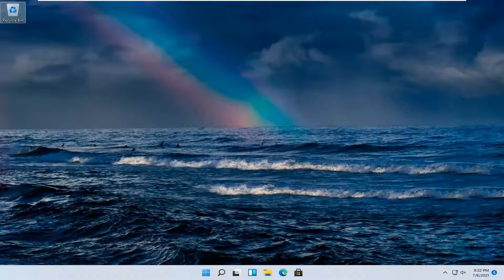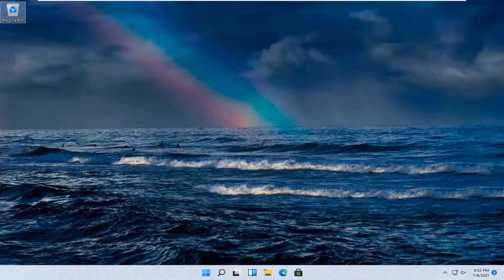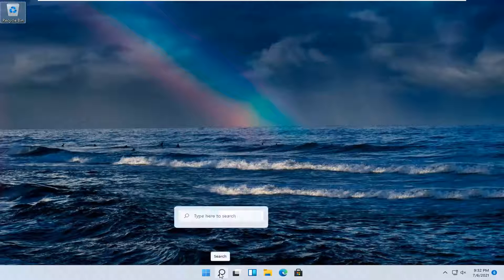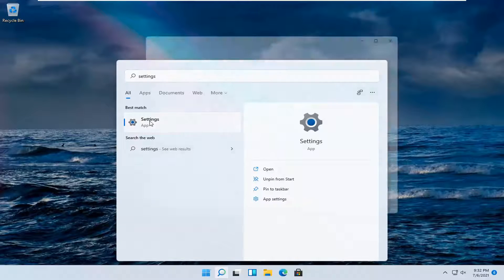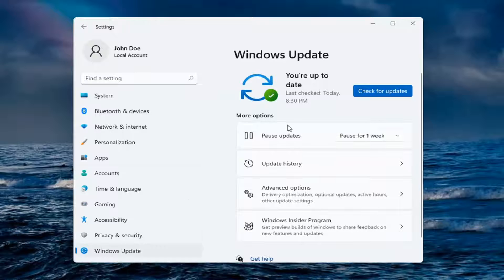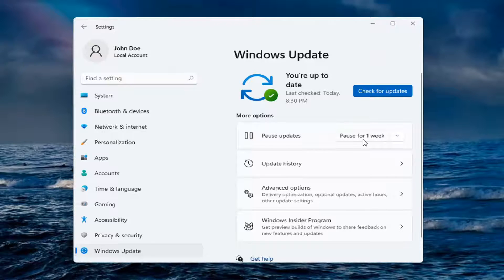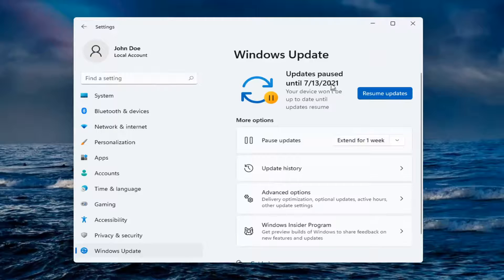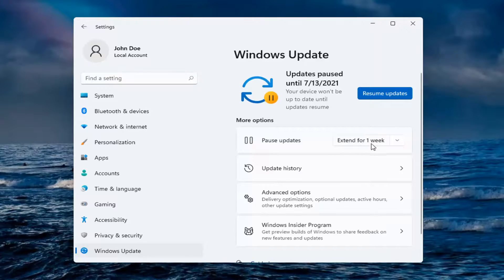How To Pause Windows 11 Updates [Tutorial]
Windows 11 updates, which Microsoft sends to your system regularly, are meant to keep your operating system current. They are, for the most part, a good thing. But very occasionally an update can go wrong, and so some Windows users prefer to postpone updates for a week or two to make sure that there aren’t any problems being delivered with the update. In addition, sometimes updates come at an inconvenient time — for example, when you’re in the middle of a project with a tight deadline.

Optionally you can pause Windows 11 update up to five weeks. For this to work, you don’t need any kind of tool. Just go to Windows settings, then Windows Update and select Pause updates, and from the dropdown menu you can pause up to five weeks.

Microsoft has rolled out the Windows 11 preview build to the Insiders with a myriad of cool new features and upgrades over its predecessor. However, the OS retains some of its old quirks from Windows 11. One of those is automatic updates that irk power users to no end. What’s worse is that just like Windows 11, Microsoft doesn’t even provide a straightforward way to stop or turn off the automatic updates in Windows 11. So if you are looking to put an end to this nuisance, we will teach you how to prevent Windows 11 updates from downloading and installing automatically.